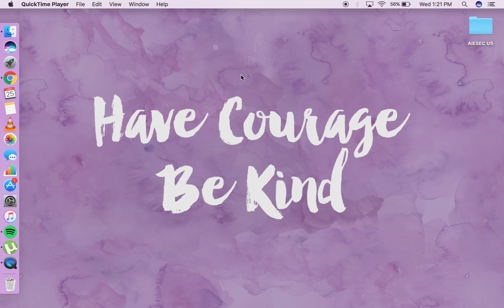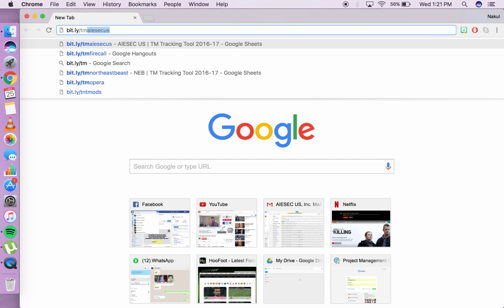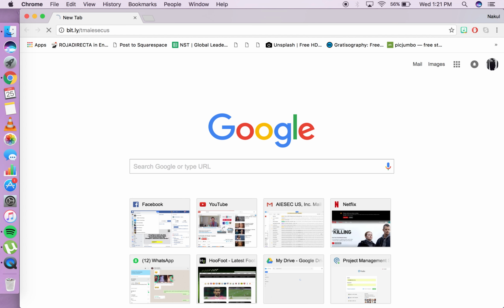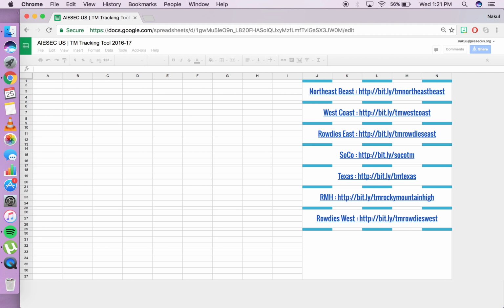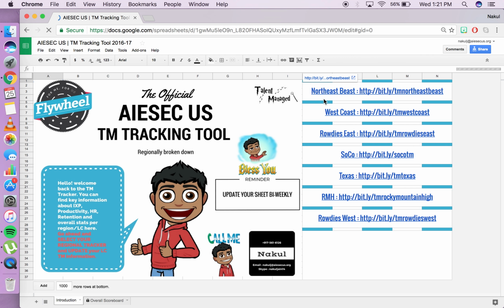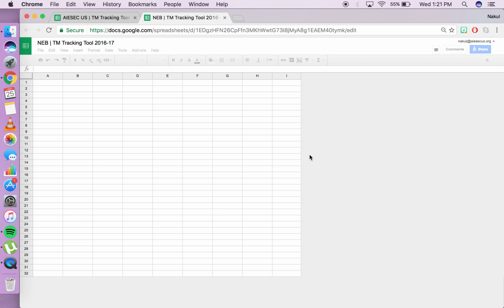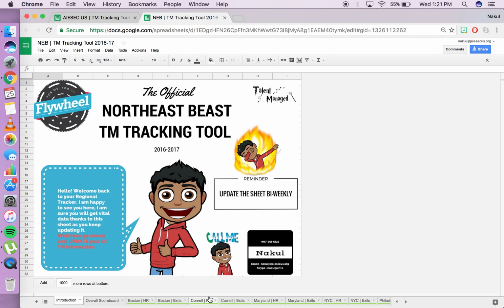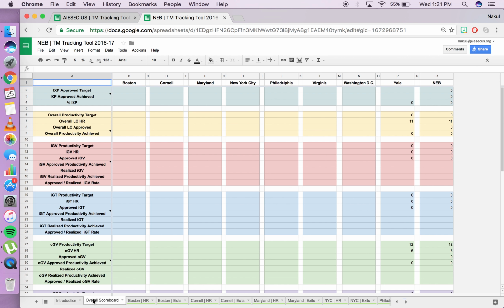TM| Tracking Tool Training Part1